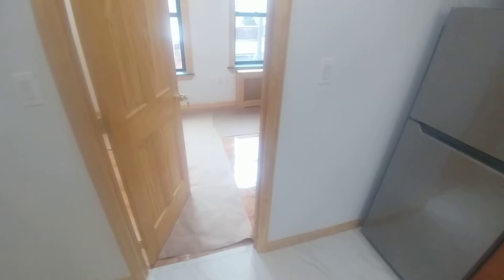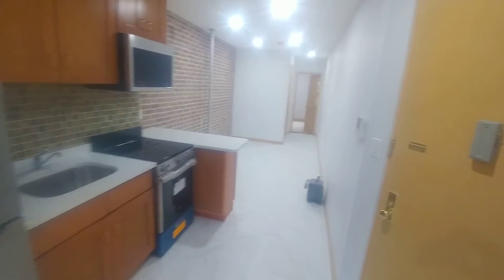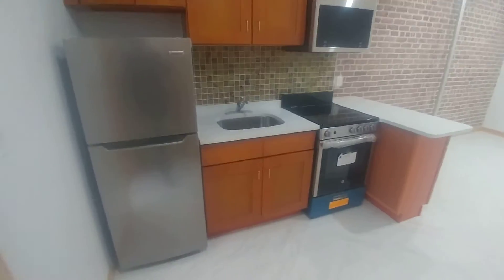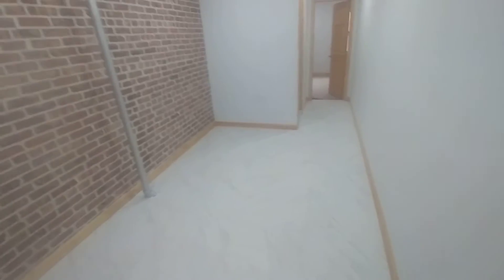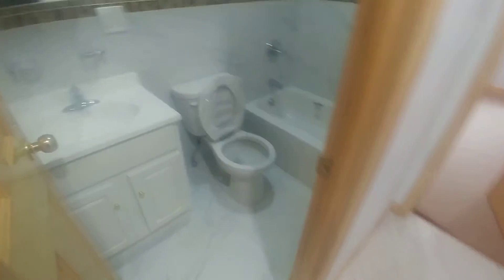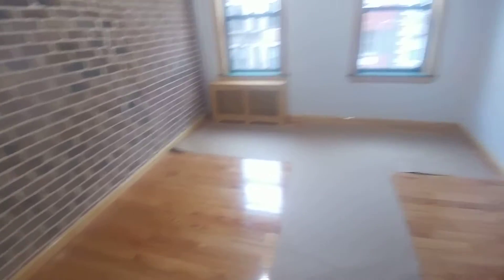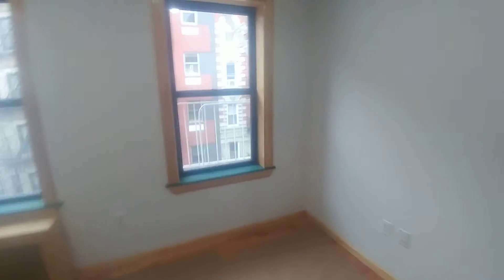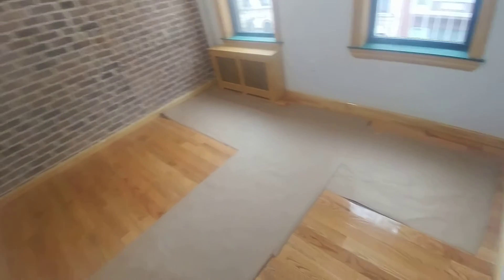Nolita PROPER.. MOTT and SPRING.. 2 BR.. SHORT TERM FURNISHED SUBLET..